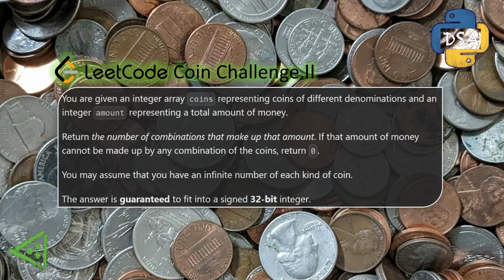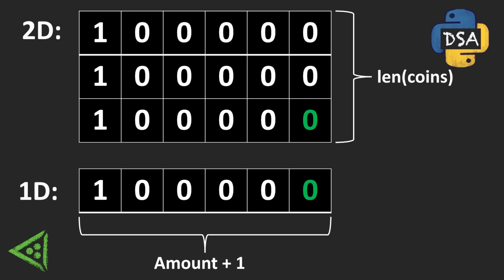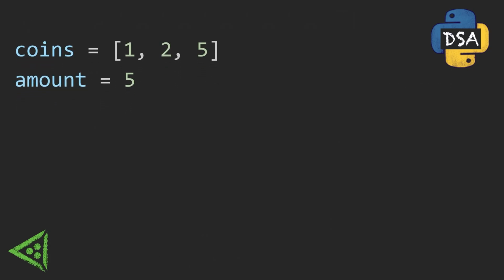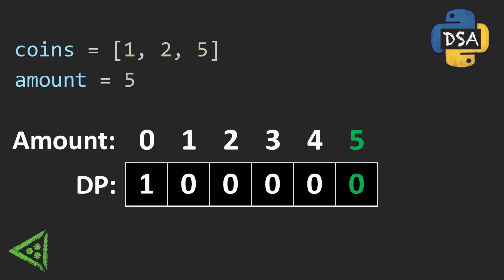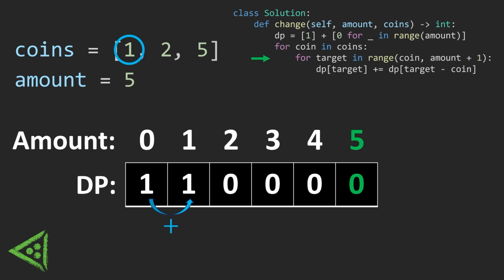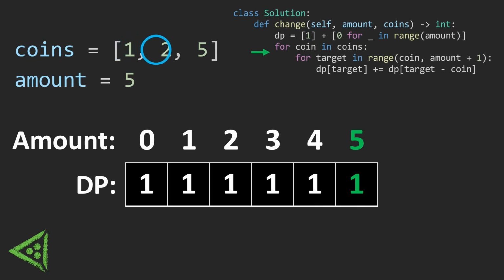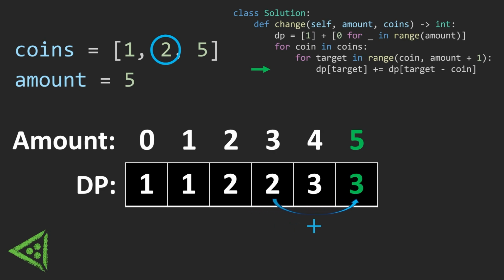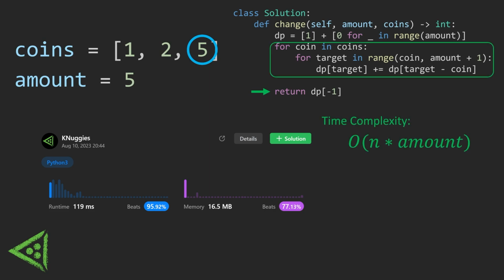Coin Change II - Dynamic Programming - LeetCode Challenge Problem - Python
In this short video, we work through a dynamic programming challenge program. With a simple 1d solution, we are able to make it into the top 95% based on time complexity.

This is part of Data Structures and Algorithms in Python.

Looking for more programming resources?